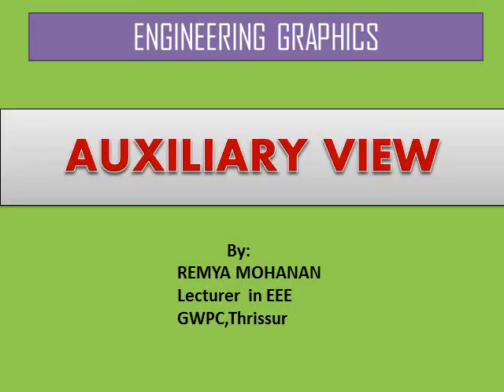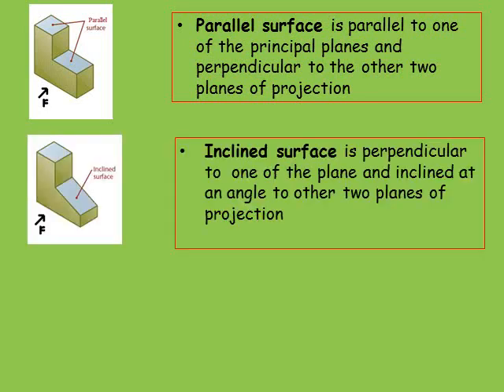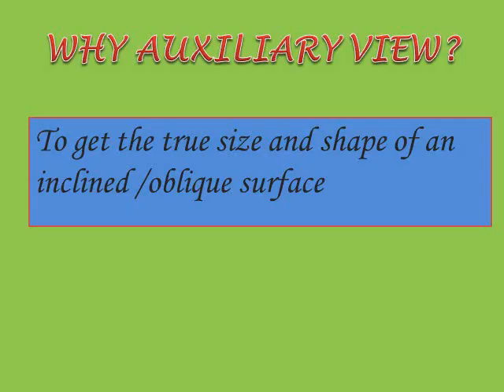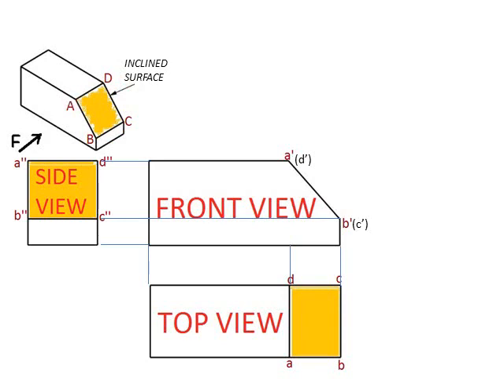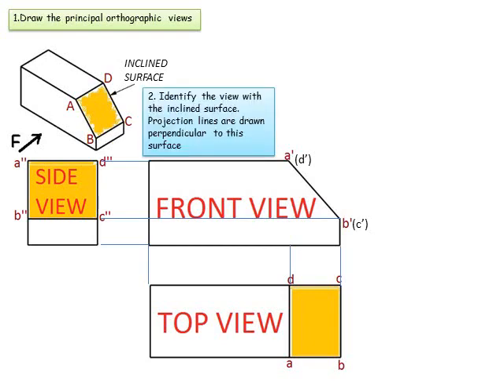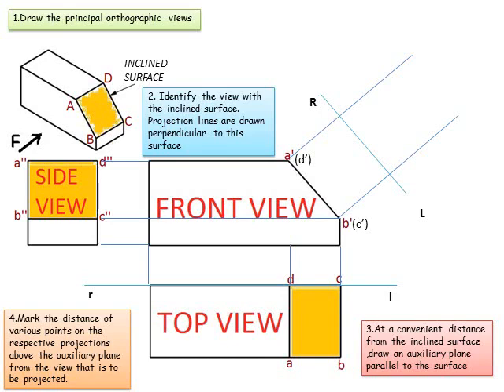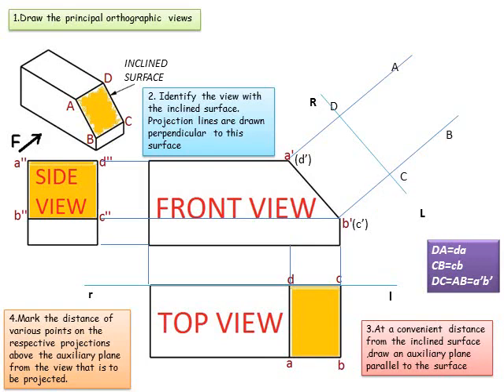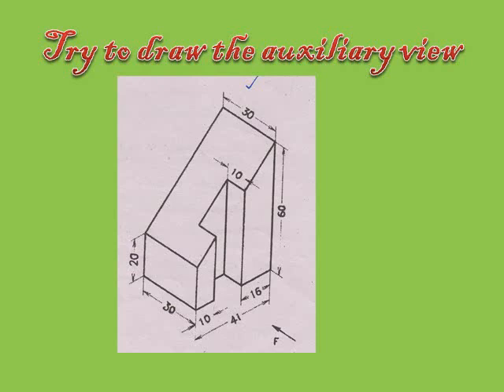Remya Mohanan, Lr Electrical explain the AUXILIARY VIEW in Engineering Graphics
This  video helps to learn students about auxiliary view in engineering graphics of 2nd semester diploma in Kerala state polytechnic colleges